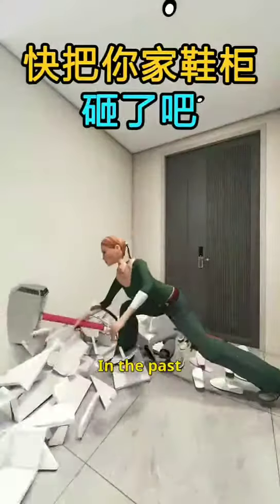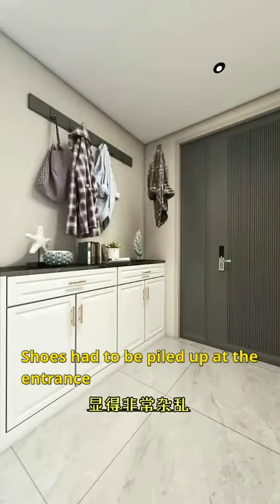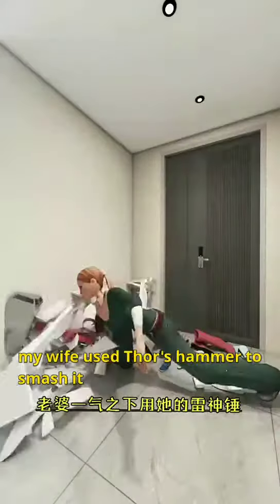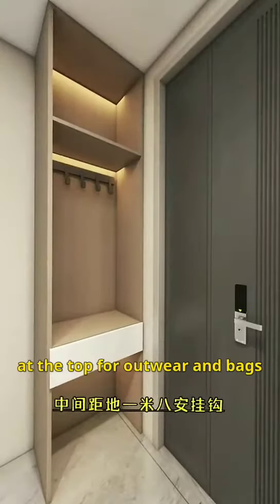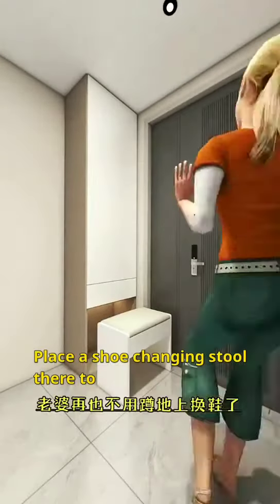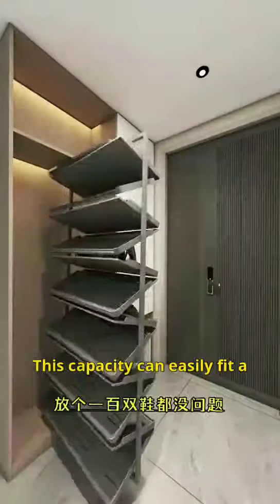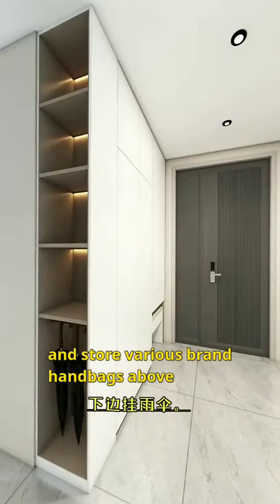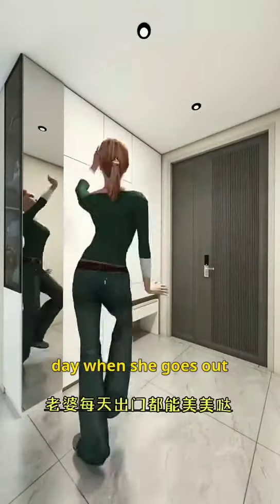Smash it up in your shoe closet